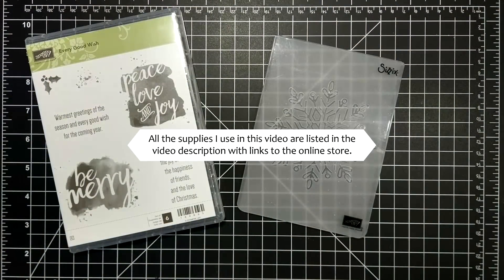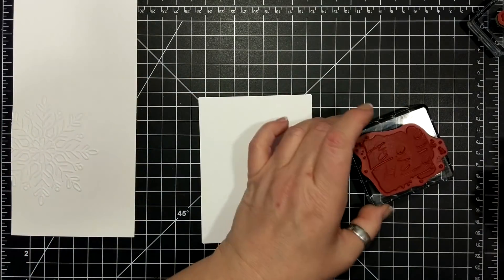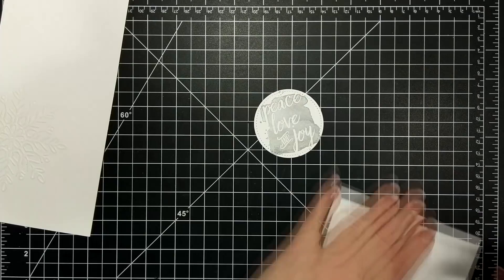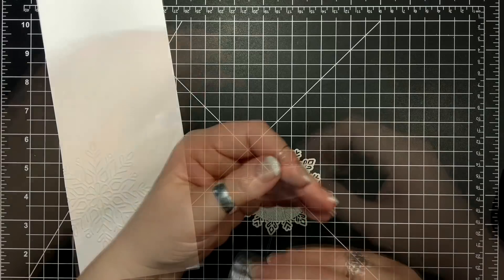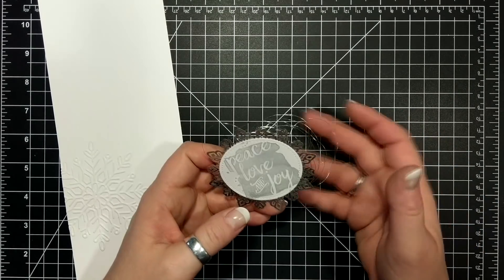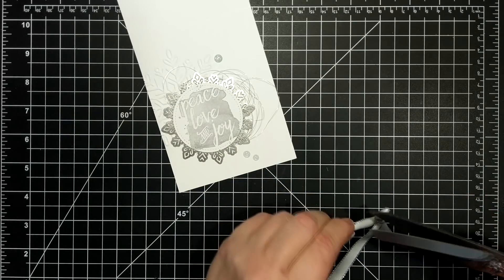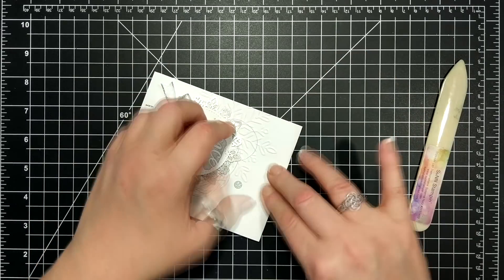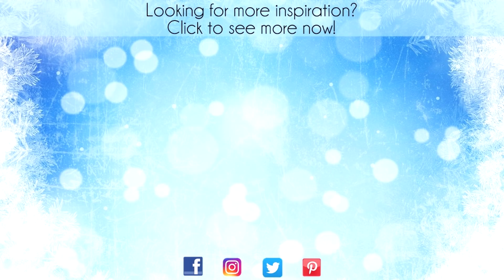Every Good Wish Card featuring Stampin' Up!® Products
S U P P L I E S
MUSIC
Nicolai Heidlas